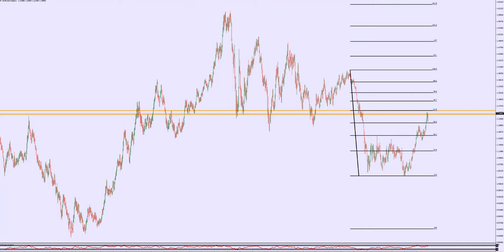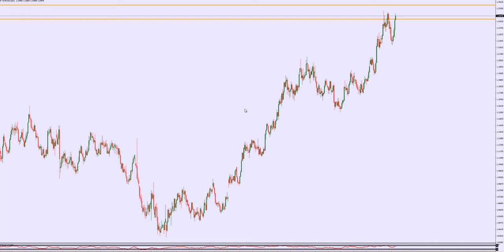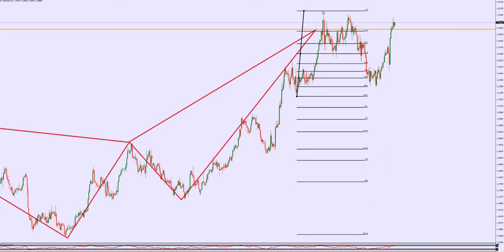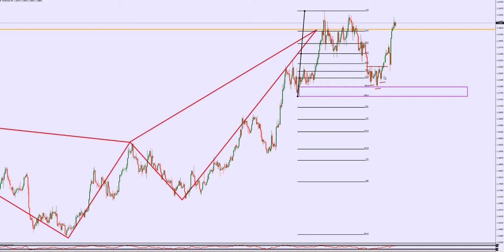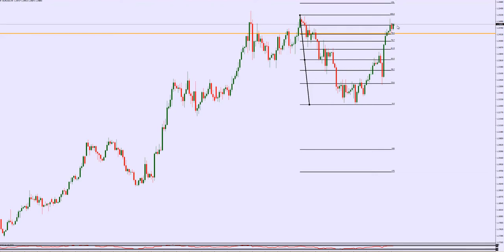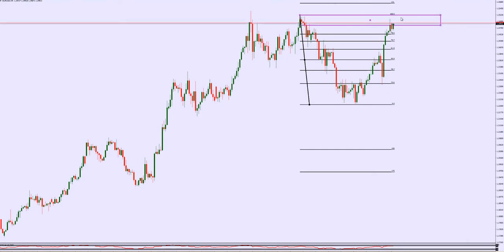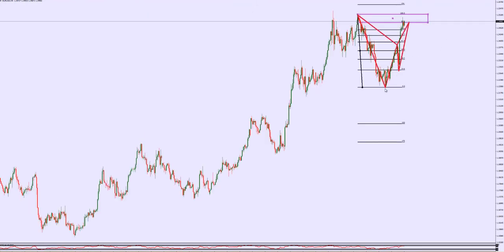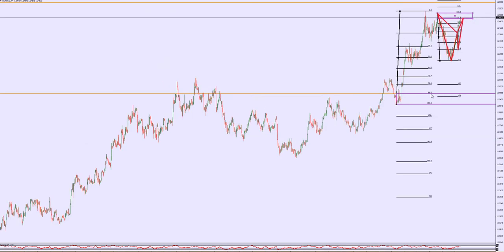EurUsd Chart analysis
Look over my shoulder as I do some chart analysis of trade opportunities that have developed and are developing in real time on the Eur/Usd currency pair in the forex market.